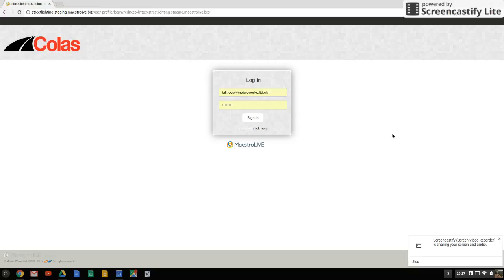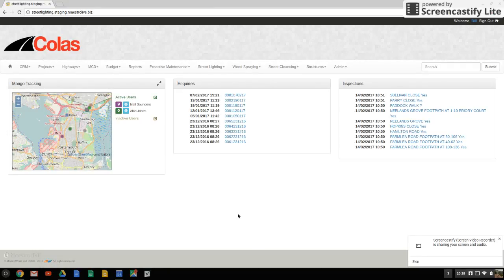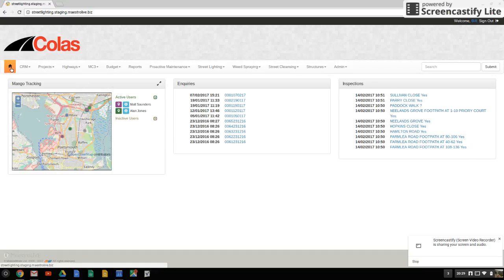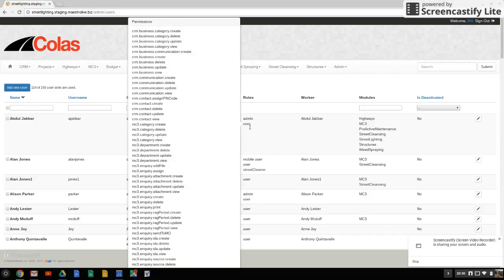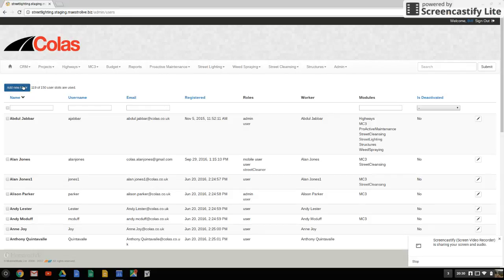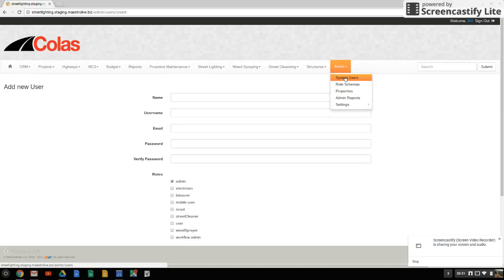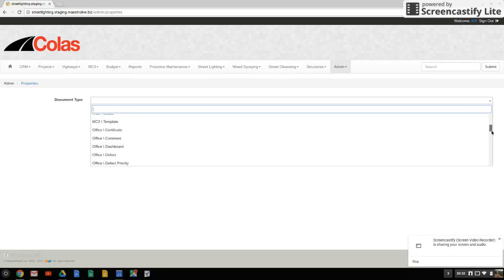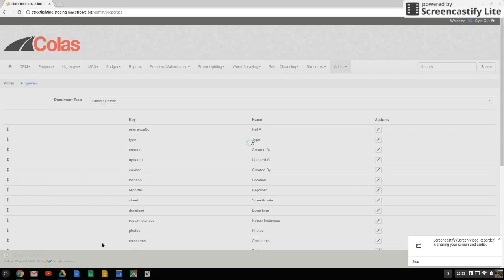Feb 14, 2017 8:33 PM